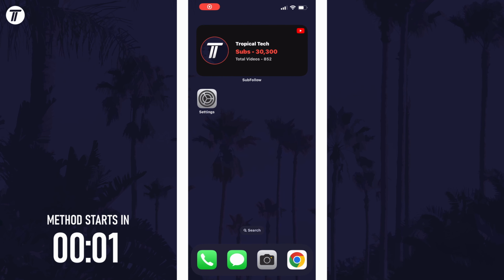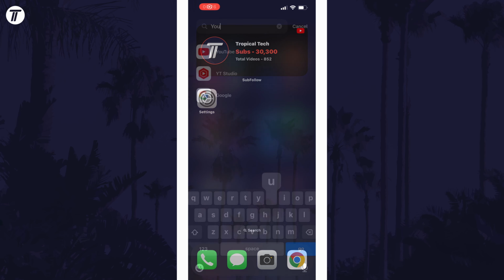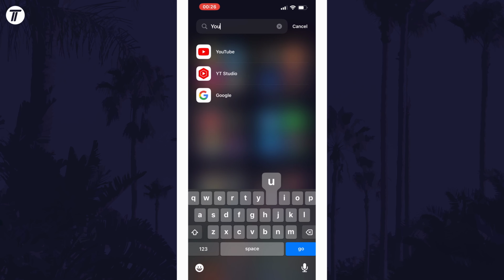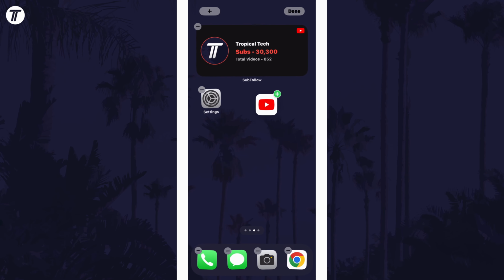How to Add Apps to Home Screen on iPhone or iPad (iOS)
Want to know how to add apps to home screen on iPhone or iPad in iOS? This video will show you how to add an app to the home screen on iPhone. You might want to know how to add app to home screen on iPhone to organise it with your others. Hopefully today’s video helps show you how to move apps to home screen on iPhone!